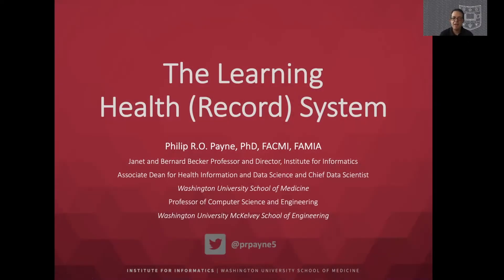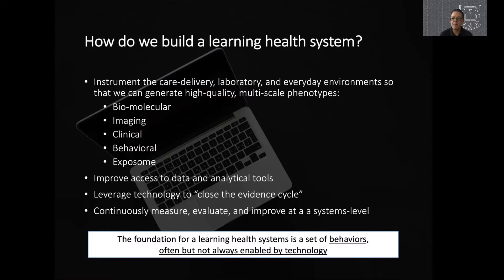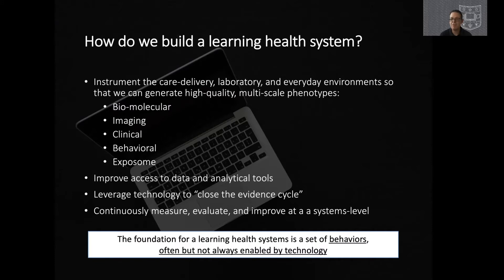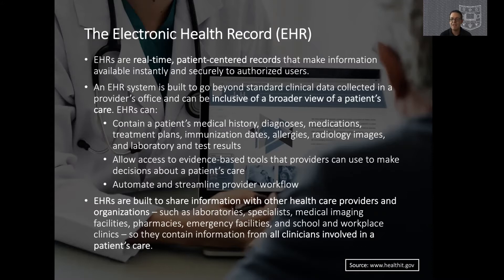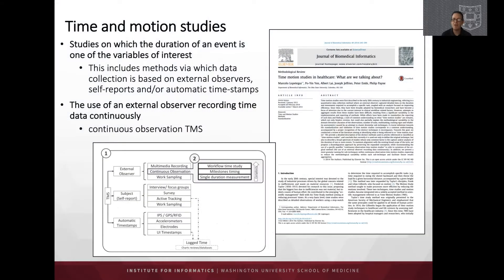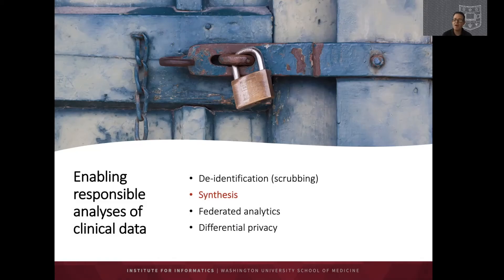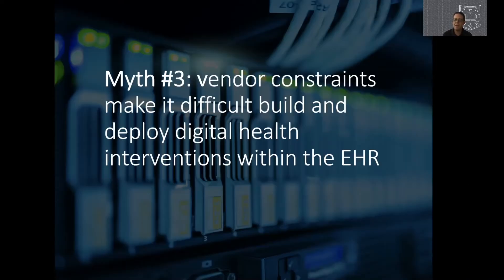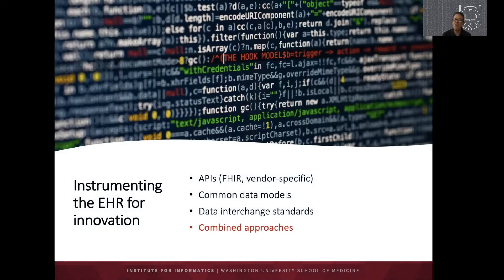The Learning Health Record System (Payne/WashU)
This talk was originally given at the 2020 Prepare.ai Virtual Conference on October 14th, 2020.

Speakers:
Philip Payne, PhD, Founding Director and Associate Dean & Chief Data Scientist at the Institute for Informatics at Washington University School of Medicine in St. Louis

Session Description:
A Learning Health System (LHS) can be defined as an environment in which knowledge generation processes are embedded into daily clinical practice in order to continually improve the quality, safety, and outcomes of healthcare delivery. While still largely an aspirational goal, the promise of the LHS is a future in which every patient encounter is an opportunity to learn and improve that patient’s care, as well as the care their family and broader community receives. The foundation for building such an LHS can and should be the Electronic Health Record (EHR), which provides the basis for the comprehensive instrumentation and measurement of healthcare services, as well as a means of delivering new evidence at the patient- and population levels. While much has been written about the challenges associated with the use of current EHRs, the promise of these technology platforms remains vast and mostly under-realized. In this presentation, we will explore the ways in Biomedical Data Science and Informatics research are helping to realize the potential of EHR technologies in the context of creating an LHS, from the optimization of workflow and human factors, to the generation of reproducible and systematic clinical phenotypes, to the delivery of emergent knowledge to both providers and patients via advance clinical decision support systems.